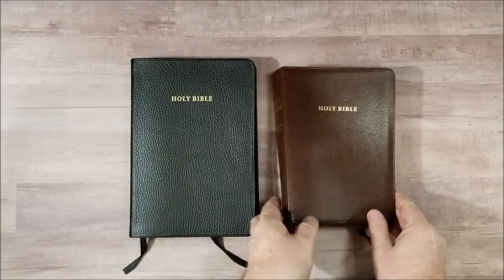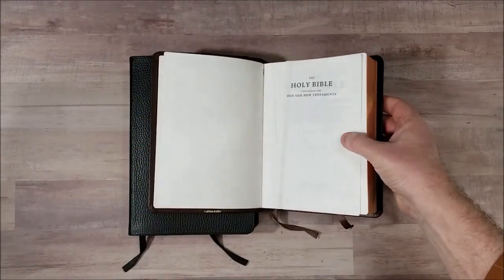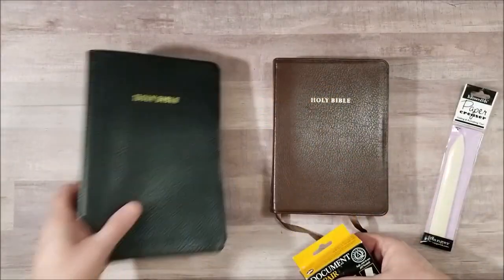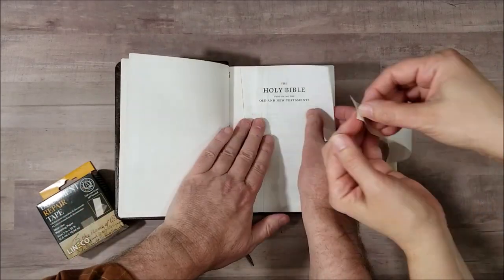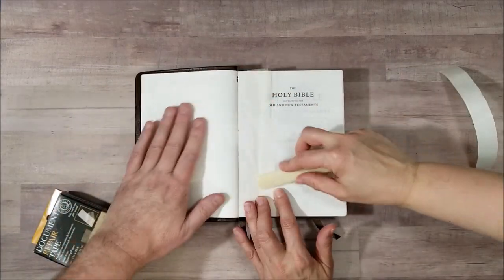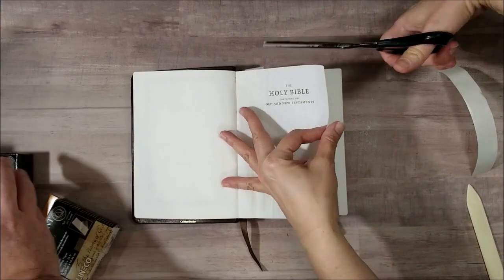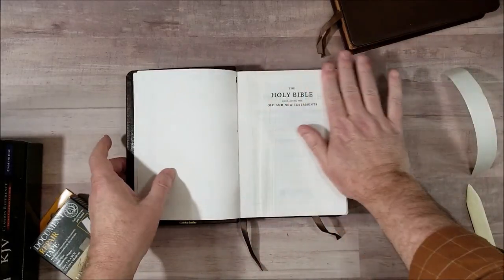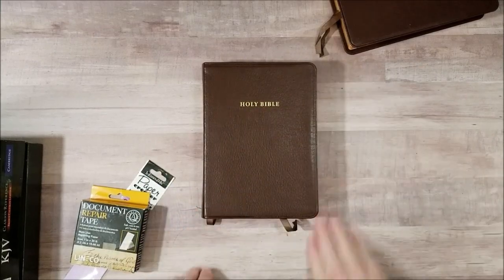How to Repair Bible Pages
Here's a quick demonstration of how to repair torn and crinkled Bible pages using document repair tape and a paper spreader (bone folder).